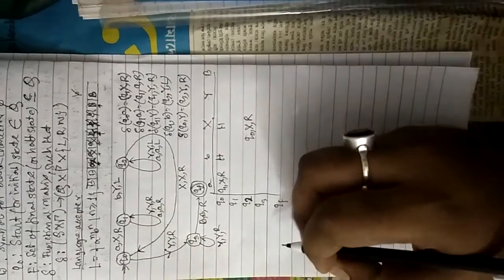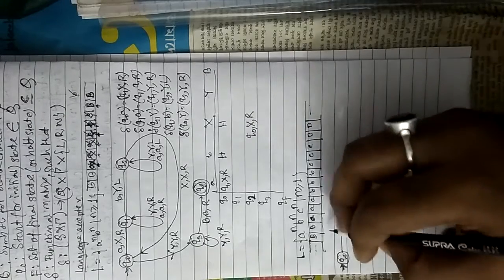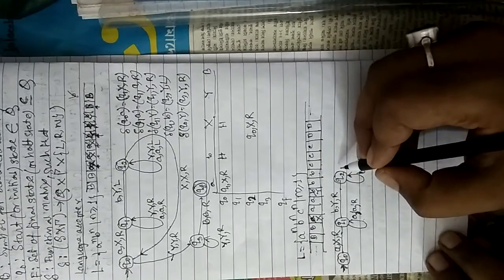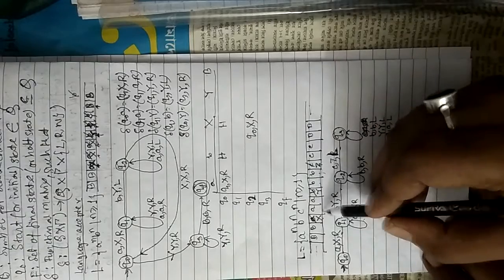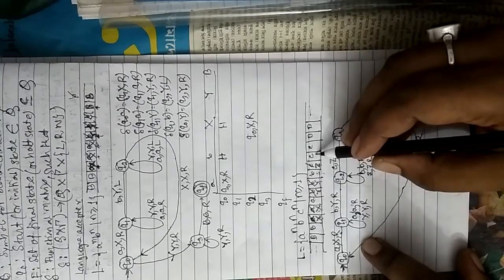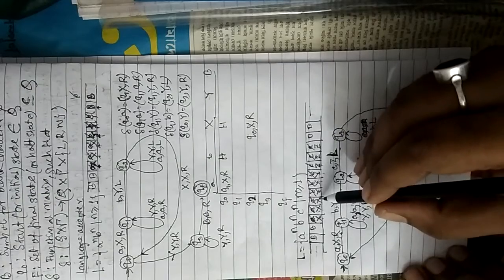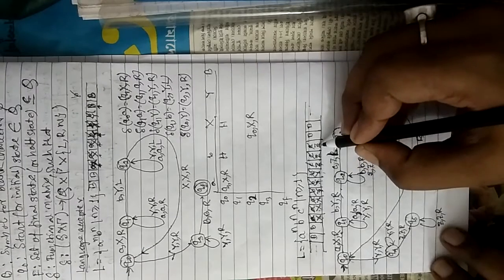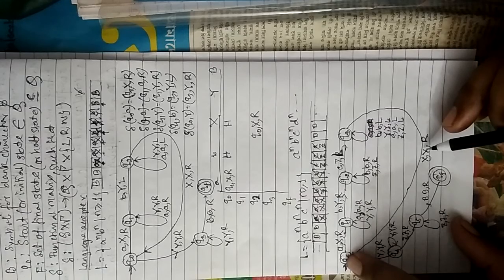Turing Machine 3 Satrajit Das